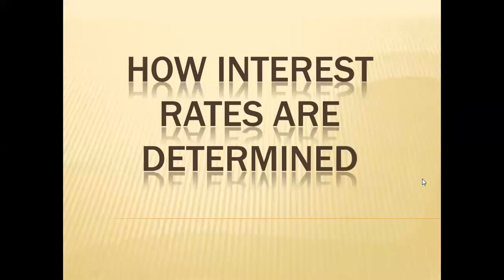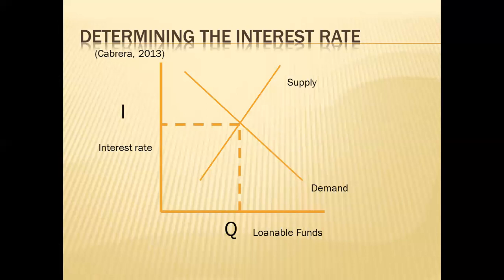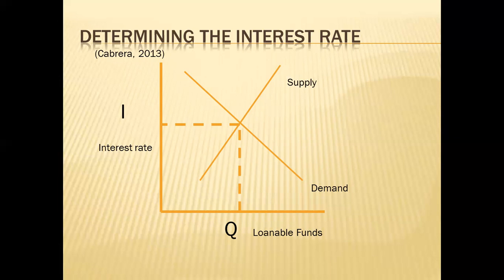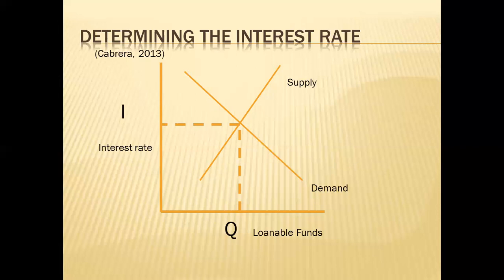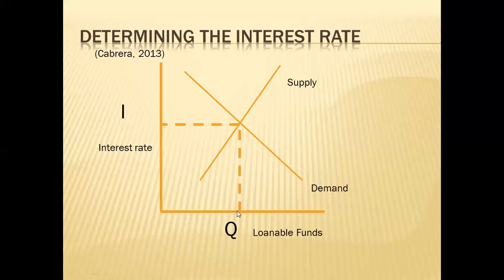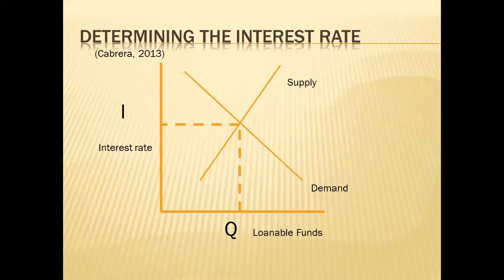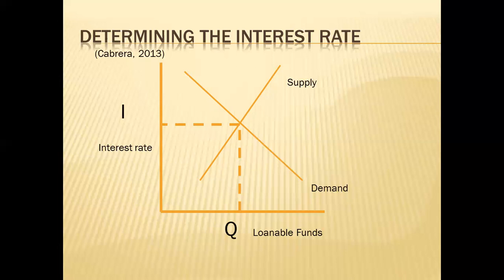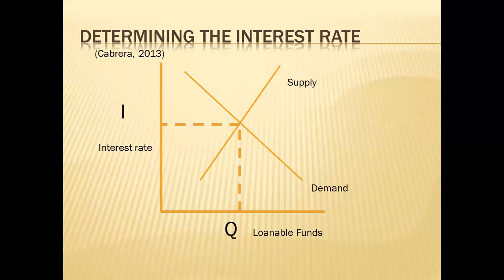How Interest Rates are Determined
This video discusses how interest rates are determined.